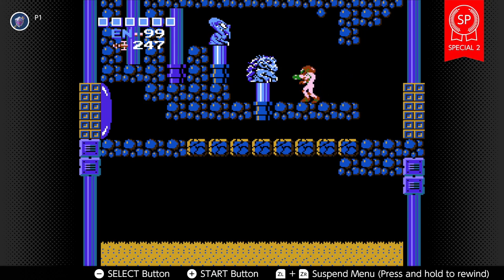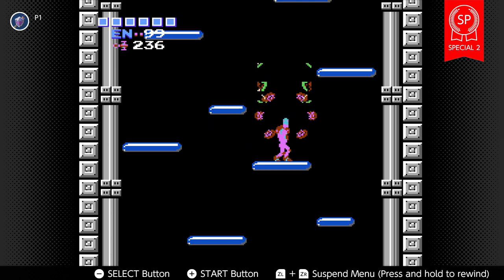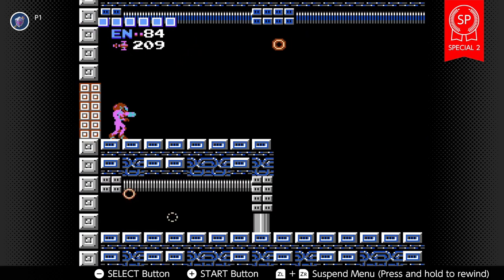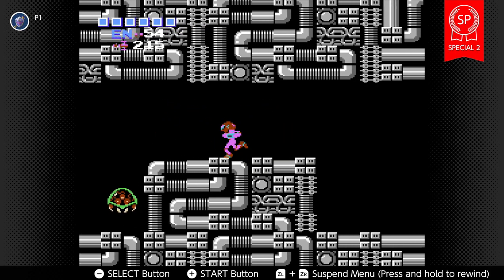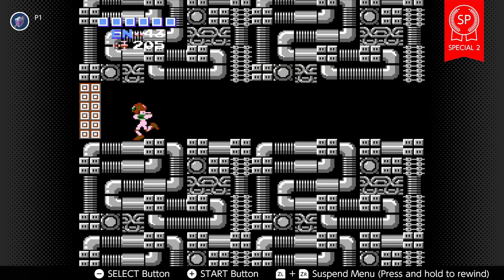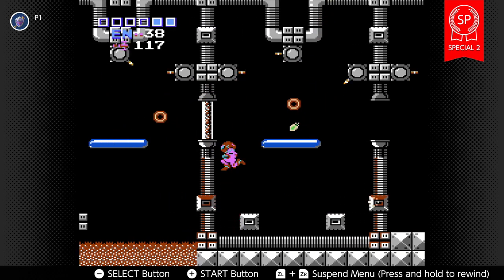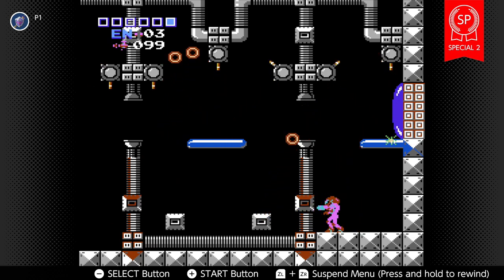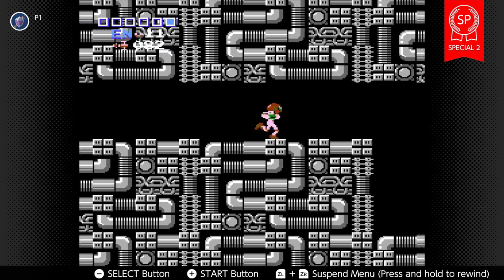Mother Brain - Metroid Part 11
METROID Samus first game where we going to fight off some strong monster and beat Mother Brain.

Chapters
00:00 Tourian
17:20 Mother Brain

Check out the other videos that fit this type of game.
None

FanMail
Coming Soon